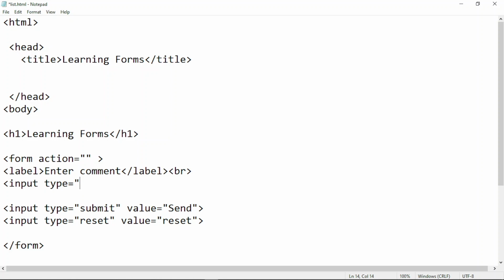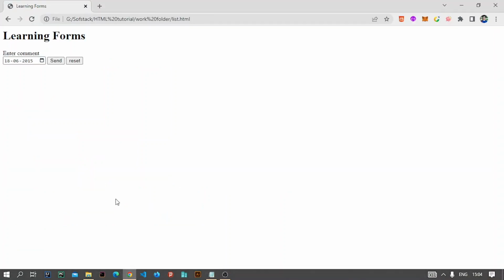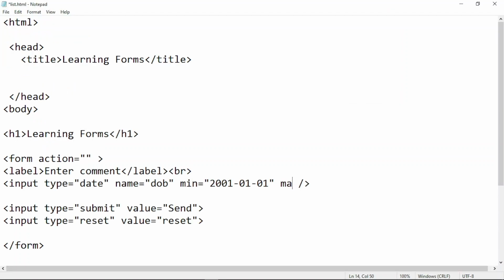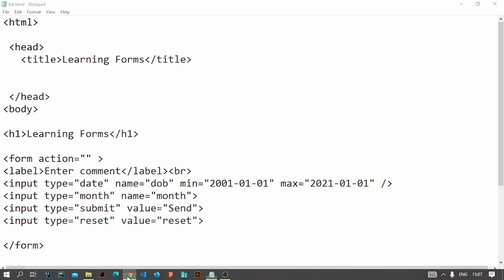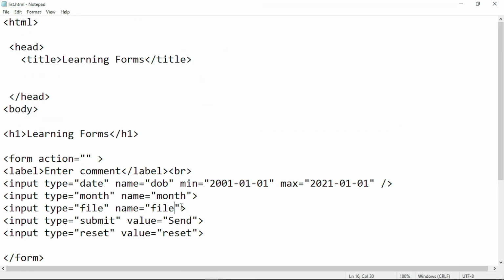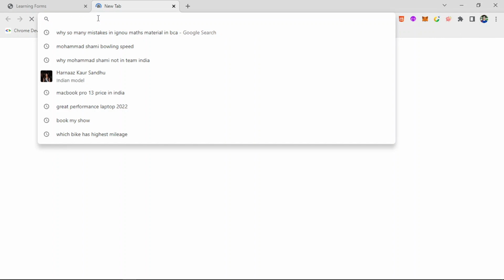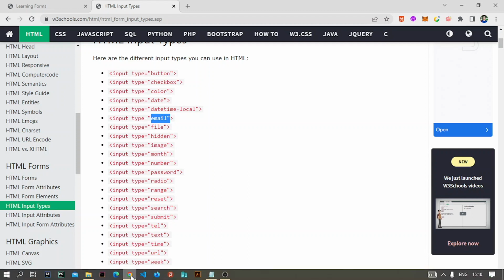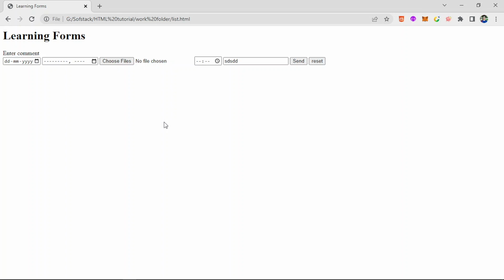17. Adding Different Input Types | HTML Tutorial for Beginners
In this tutorial, we'll explore the different types of input elements that can be added to an HTML form to collect user data. We'll cover how to create text fields, password fields, radio buttons, checkboxes, dropdown menus, and more. You'll learn how to use attributes like "name" and "value" to customize the input elements and make them work the way you want. Whether you're new to HTML or just looking to expand your knowledge, this video will provide a helpful introduction to the many input types available in HTML. Follow along with the code examples and start adding versatile input elements to your web forms today!

Codersarts HTML Assignment Help refers to assistance provided to students or professionals who are working on HTML (Hypertext Markup Language) projects. This assistance can be in the form of tutorials, mentorship, or writing services, and is designed to help individuals learn and develop their skills in HTML coding and web development.